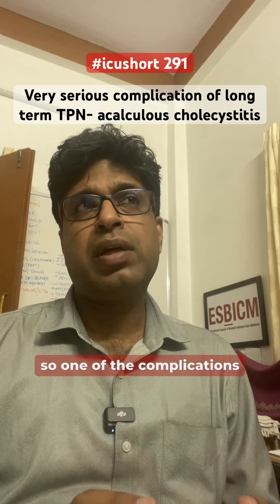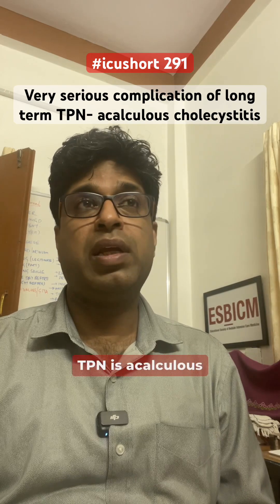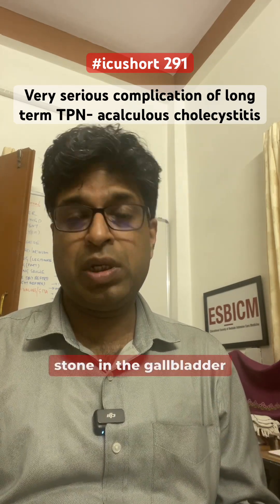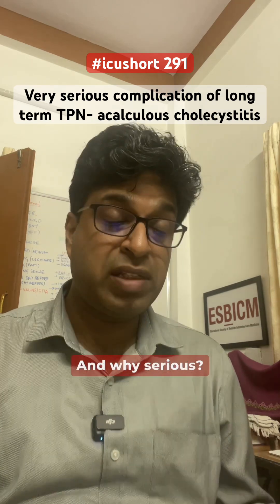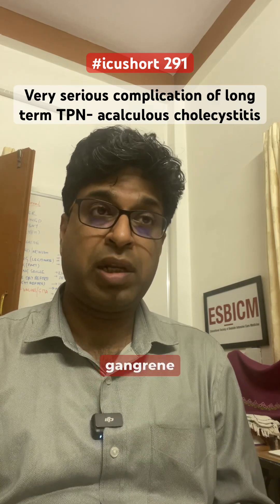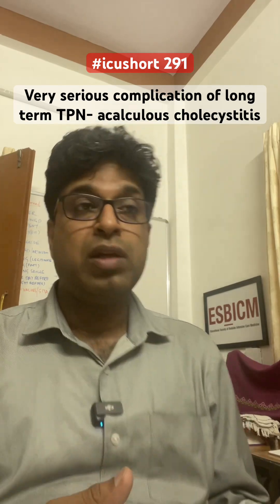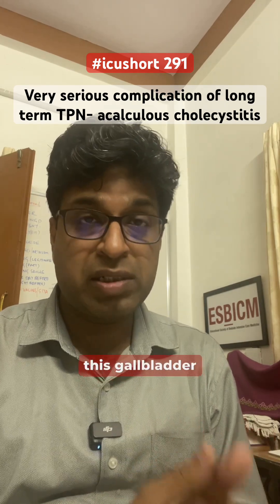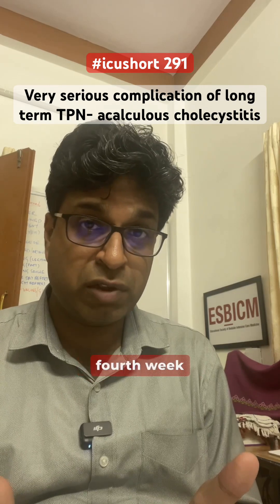icushort 291: Very serious complication of long term TPN- acalculous cholecystitis